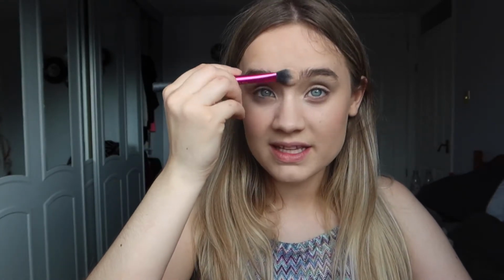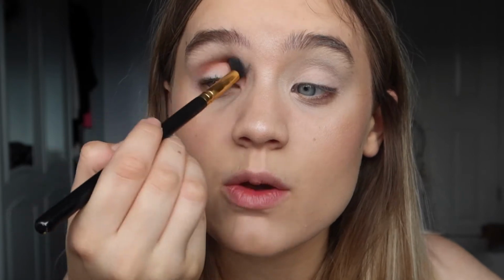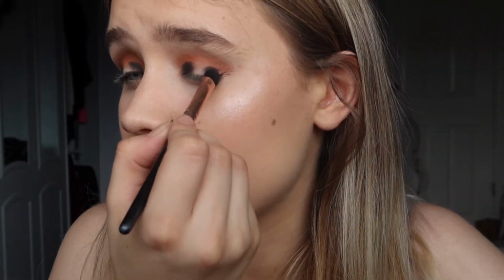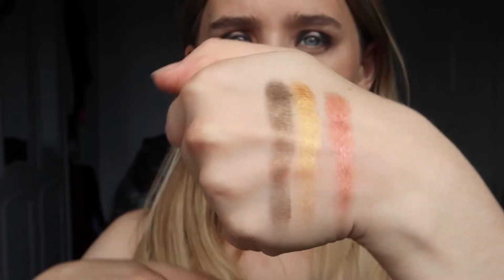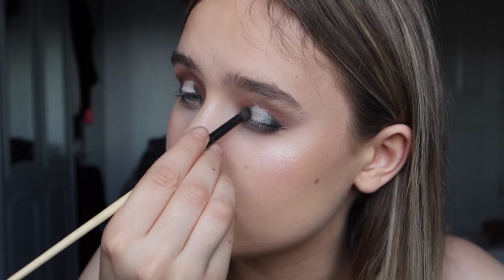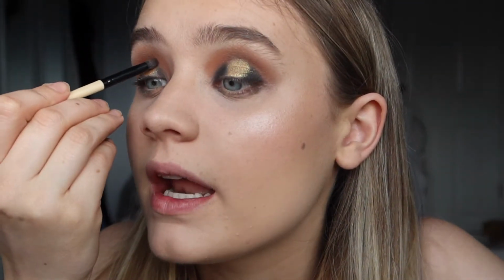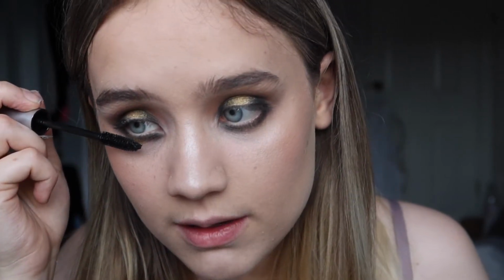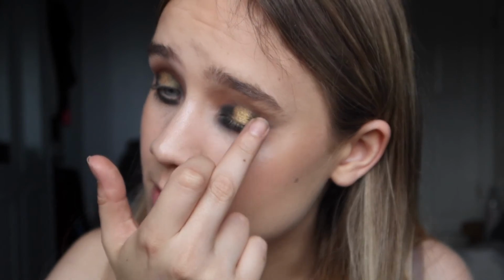SMOKEY SPOTLIGHT EYE, FAST LAST MINUTE HALLOWEEN LOOK, REV X DC BATMAN PALETTE, VLOGTOBER DAY 22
Hey Angels,
If you are new to my channel, welcome! I post videos 3 times a week Tuesday, Thursday and on a Saturday.

Sub count:2290